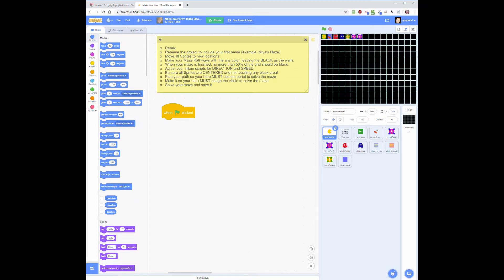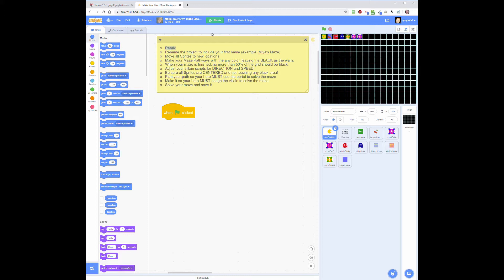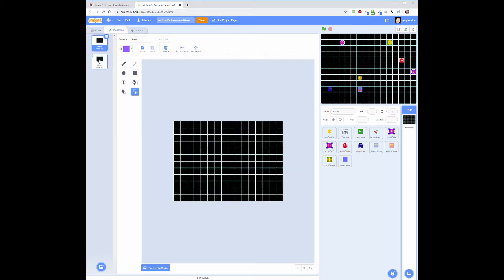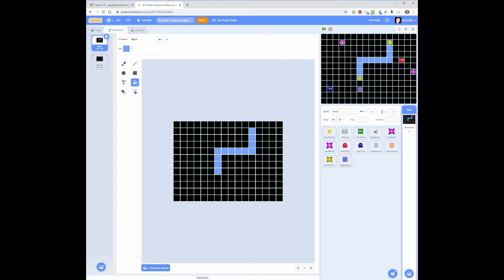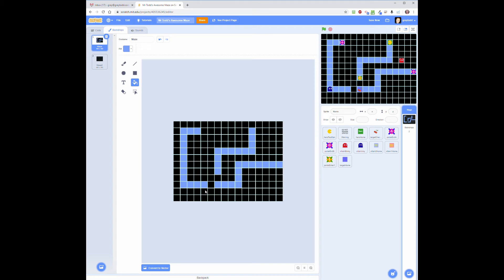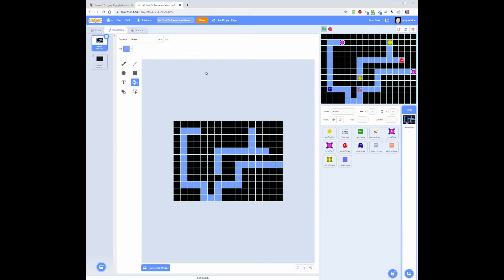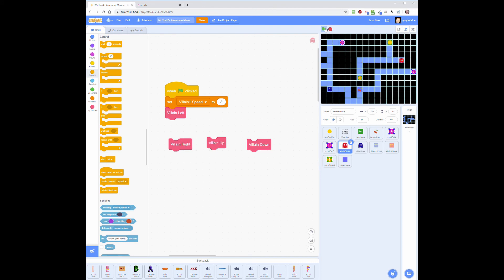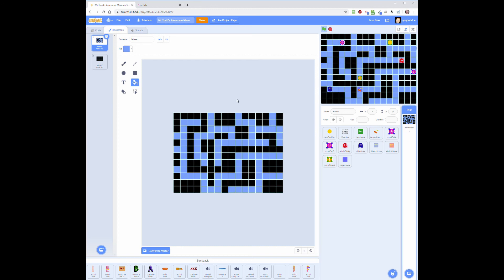Project 1: Make Your Own Maze